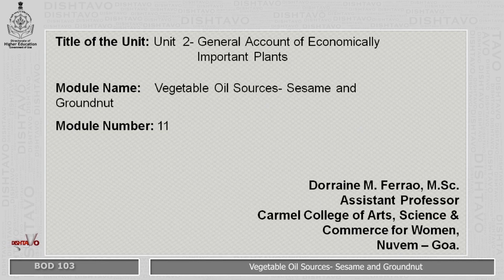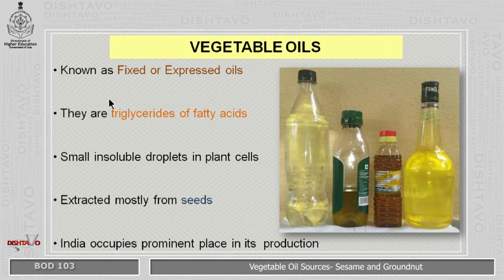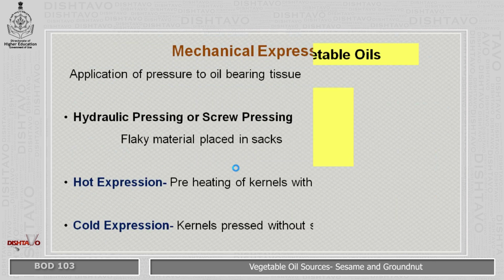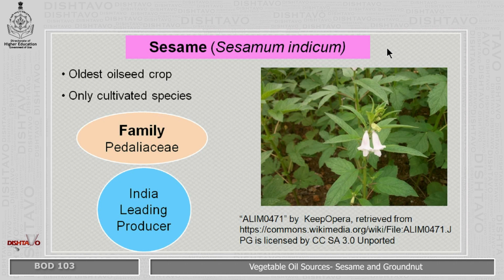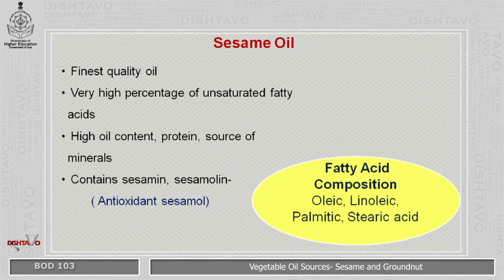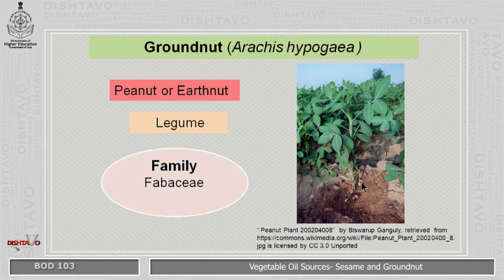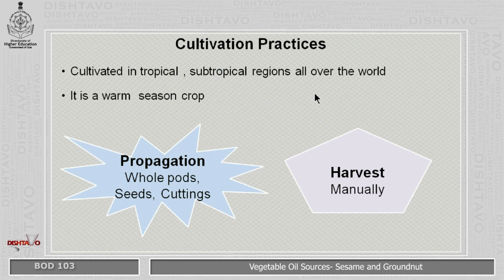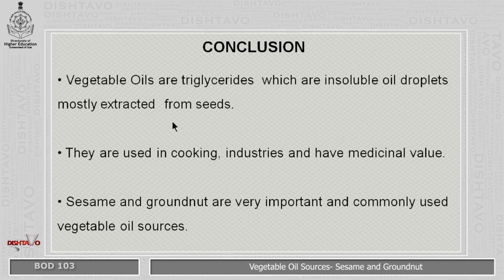11 || BOD 103 || General account of economically important plants || Vegetable Oil Sources – Sesame